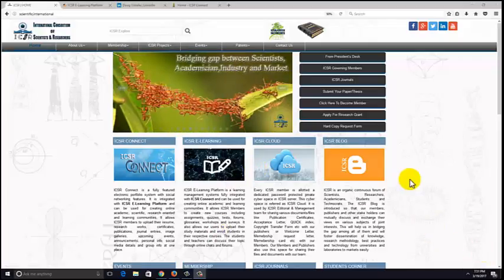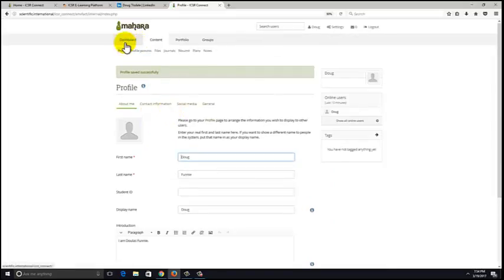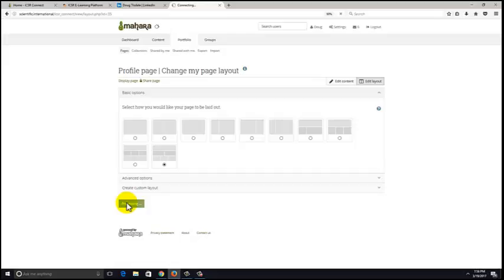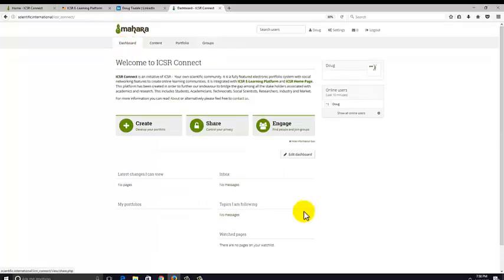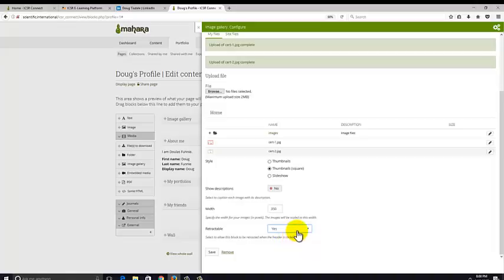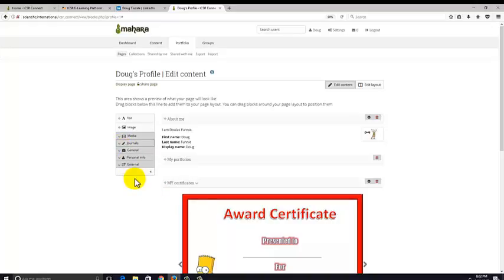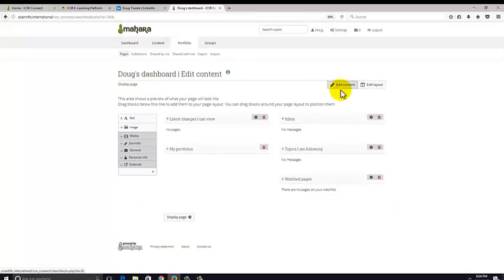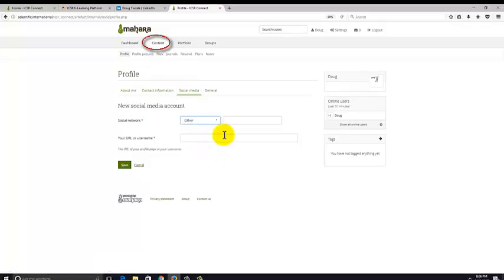ICSR Connect - How to build your portfolio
ICSR Connect is Mahara based online academic portfolio system with social networking and E-Learning features (integrated with ICSR E-learning platform). This video aims to educate our members on "How to create their academic portfolio on ICSR Connect".